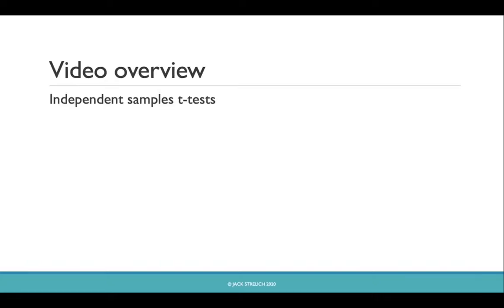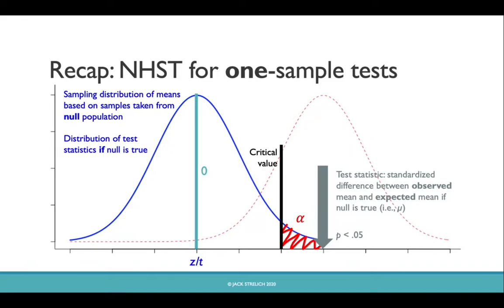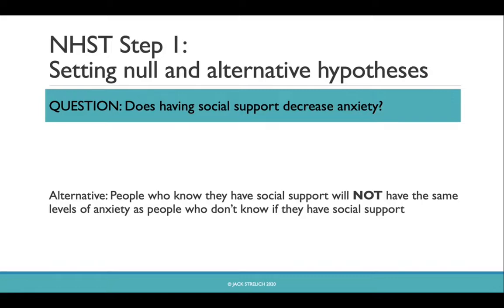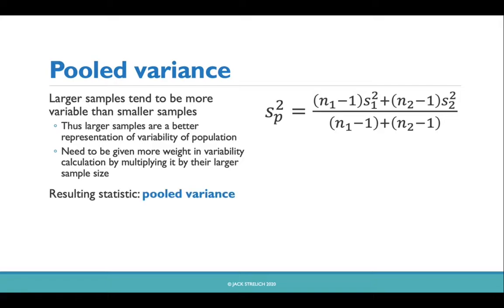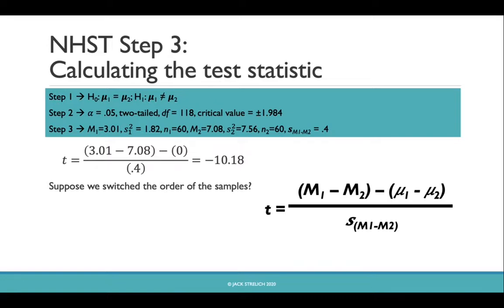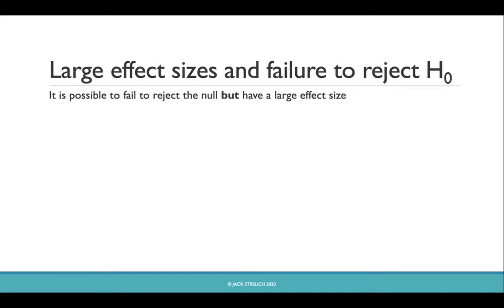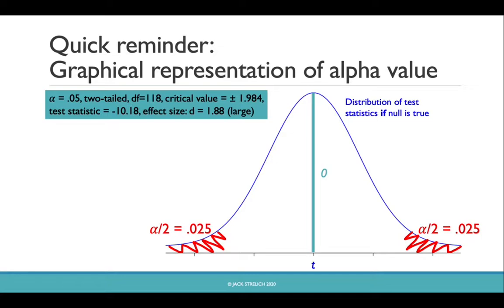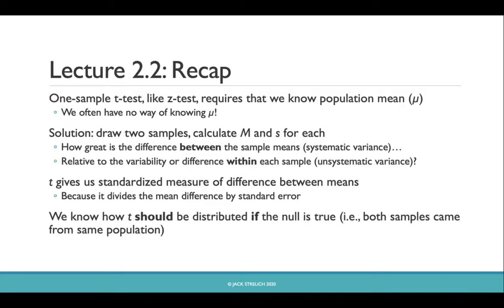Lecture 2.2: Independent-samples t-tests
Covers independent-samples (AKA two-sample) t-tests, including effect size and Type I and Type II errors.